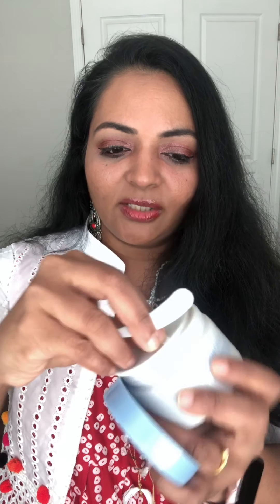Melt away deep cleansing balm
Today’s product knowledge is about out Melt-Away Deep Cleansing Balm

A gentle, yet powerful deep cleanser that transforms from a balm to a silky oil, to dissolve heavy makeup, daily grime and pollutants. Melts away waterproof and water-resistant face and eye makeup as well as other oil-based impurities that might be on the skin.

Melt-Away Deep Cleansing Balm glides onto skin and melts away oil-based impurities such as excess sebum and stubborn makeup without leaving behind an oily residue. This lightweight formula utilizes a blend of skin beneficial ingredients like rose hip seed, marula and safflower oils to break down makeup, excess sebum, and other impurities that might be on the skin. It is non-greasy, non-drying, while it hydrates skin, cleanses thoroughly, and rinses off completely, so all that is left is a fresh, visible, dewy glow.

Cleansing balms are great for dry skin types since they are so hydrating, but they are also effective for oily skin types as oil attracts oil, so it helps to remove any excess.

Key Benefits

✔️ Melts off stubborn makeup and oil-based impurities
✔️ Cleanses skin without stripping
Skin beneficial ingredients to help hydrate, smooth and condition skin
✔️ Light feeling, not greasy or oily
✔️ Leaves no residue behind- washes away clean
✔️ Formulated without gluten, parabens or animal by-products
Non-comedogenic

Key Performing Ingredients

SenePlex+® Complex: Powerful proprietary complex that helps reduce the signs of aging.

High Oleic Safflower Oil: Antioxidant and skin conditioner that helps breakdown makeup and other impurities.

Rose Hip Seed Oil: An ultra-effective emollient and moisturizer derived from the seeds of Rosa canina by cold pressing. It has great hydrating and anti-aging benefits.

Marula Oil: Derived from the kernels of the fruit of the Marula tree and rich in oleic acid. It helps to improve skin hydration and smoothness.

Shea Butter: Great for hydrating and soothing the skin.

Botanessential RRST: Synergistic blend of rice bran extract, rosemary extract, sunflower extract and vitamin E that are rich in antioxidants to help prevent signs of aging.

Floraesters® 60: A greaseless emollient from jojoba esters designed to provide improved skin feel.

Scoop desired amount with the spatula and apply to dry skin. Use fingertips to gently massage in an upward and outward circular motion to dissolve makeup and dirt. Remove with water or a warm, damp washcloth.

FAQ’s

What is the best way to remove makeup with the Deep Cleansing Balm?

For makeup removal, gently massage onto dry skin for one to two minutes. If you have eye makeup on, lightly massage eye area until makeup starts to break down.

-Using a warm, damp washcloth, wipe the balm from your skin sweeping over closed eyes to remove makeup. Balm will turn milky as it cleanses the skin.

-Rinse any excess with warm water.

Do I need the Cleansing Balm if I use Fooops! Remover Liquid and Wipes?

While Fooops! Remover Liquid and Wipes are effective eye makeup removers or convenience options; the Deep Cleansing Balm offers makeup removal with the hydrating benefits of skincare ingredients for a more luxurious experience.

Who should use the Deep Cleansing Balm?

Cleansing balms are great for dry skin types since they are so hydrating, but they are also effective for oily skin types as oil attracts oil, so it helps to remove any excess. If your skin feels dry or looks dull, if you wear makeup on a daily basis, the Deep Cleansing Balm is ideal for you. Remember to always double cleanse by following up with a gentle cleanser like SeneGence 3 in 1 Cleanser for your skin type.

Where does it fit in the SeneGence Skincare Regimen?

Cleansing Balm is ideal to use as the first step of your evening cleansing routine to take off your makeup and oil-based impurities. Follow with SeneGence 3 in 1 Cleanser of your choice.

So if you use any of my makeup, LipSense, ShadowSense, foundation, etc. You should give this a try.